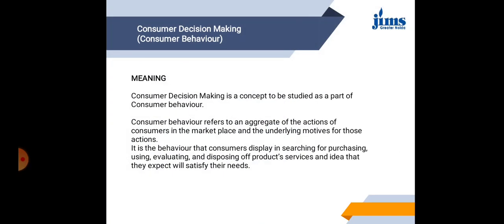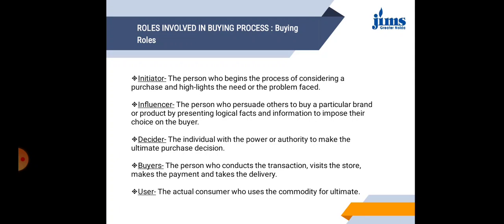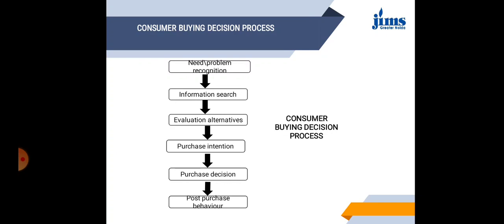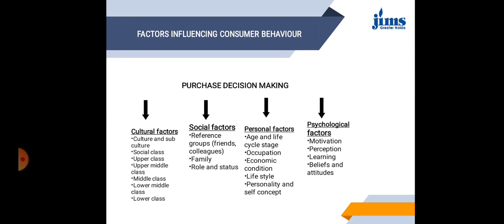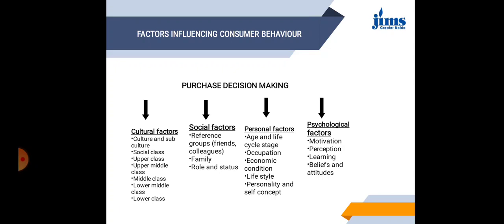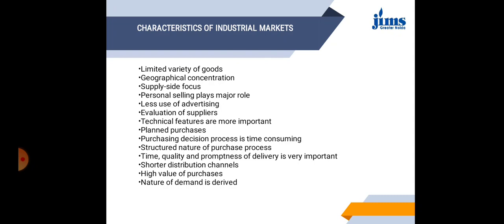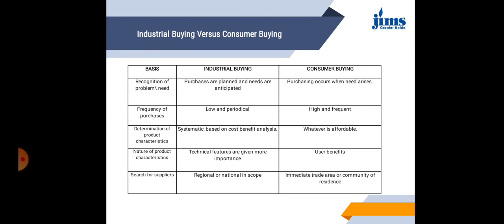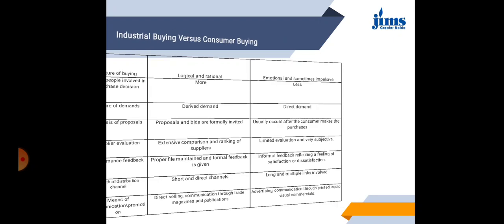L7 MM Consumer buying behaviour